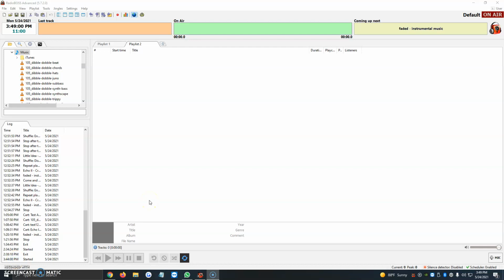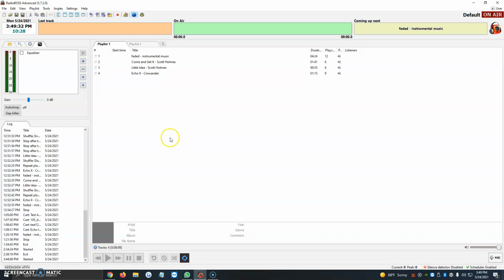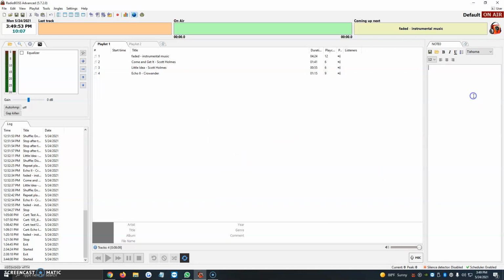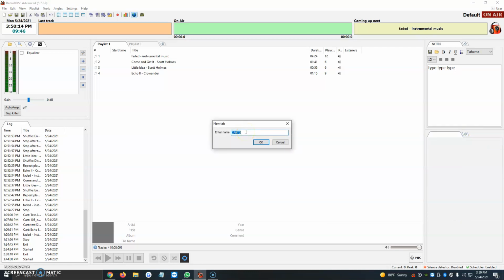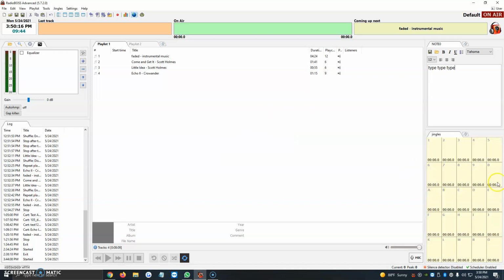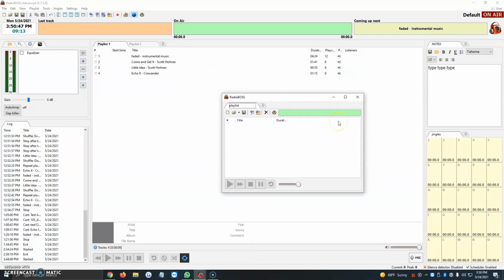Work Stations RadioBOSS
START YOUR OWN RADIO STATION!
Everything you need to start broadcasting in just a few Minutes.

START YOUR OWN TV STATION!